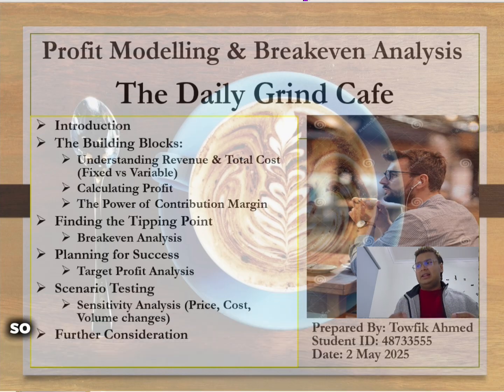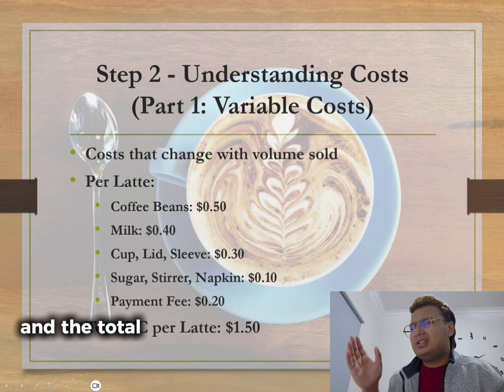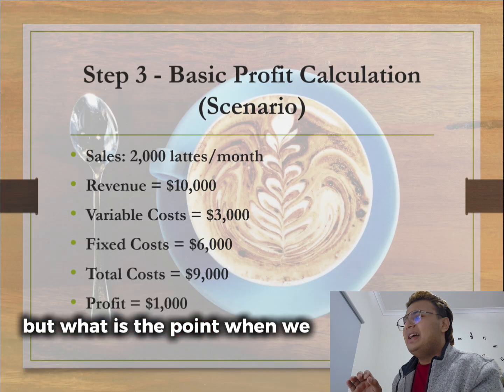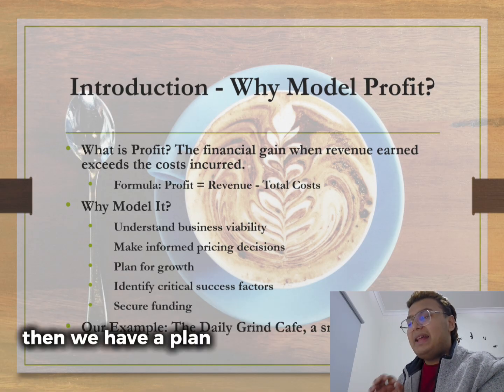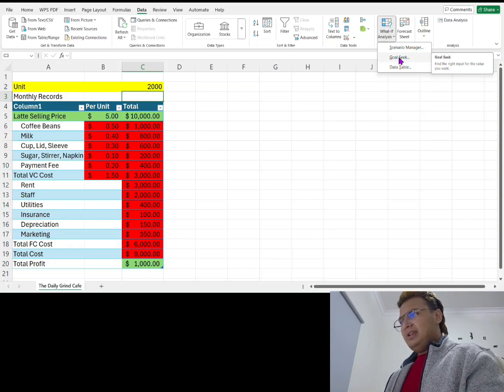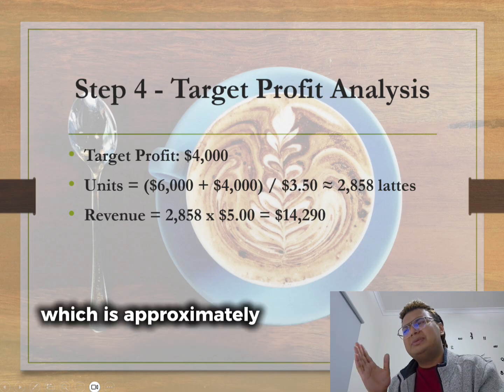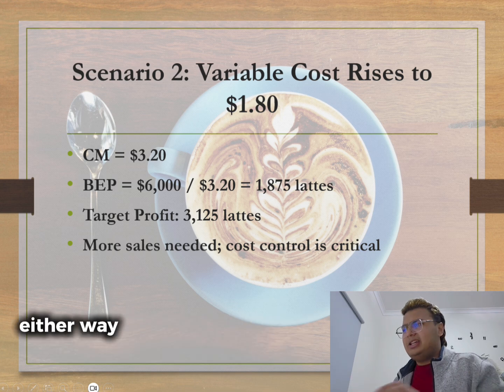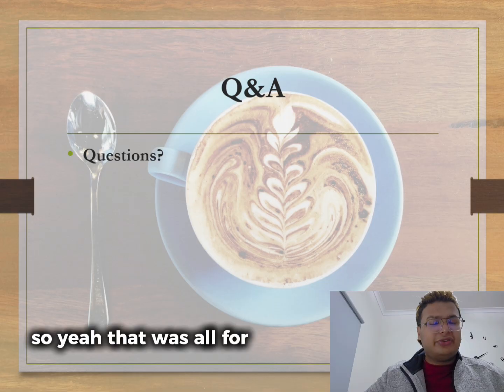BUSA2020 Assignment. Profit Modelling & Breakeven Analysis